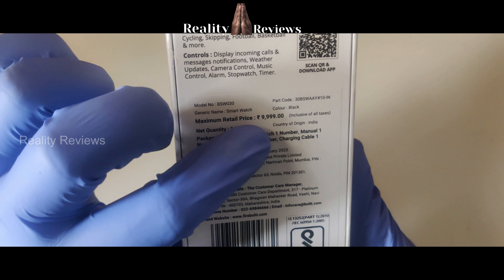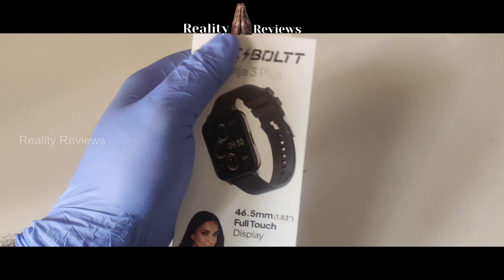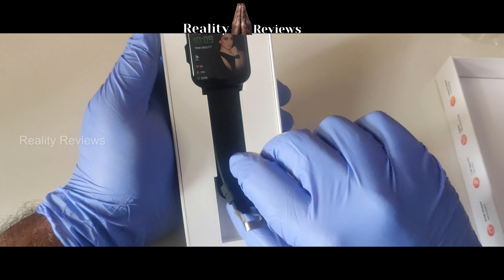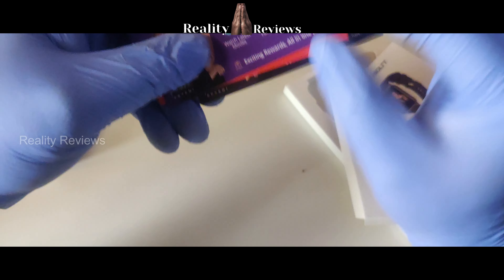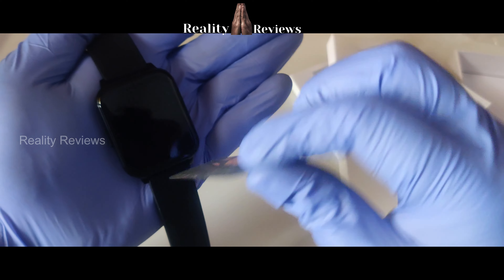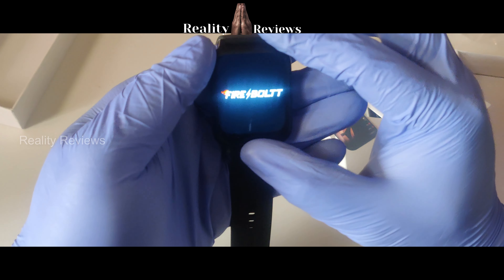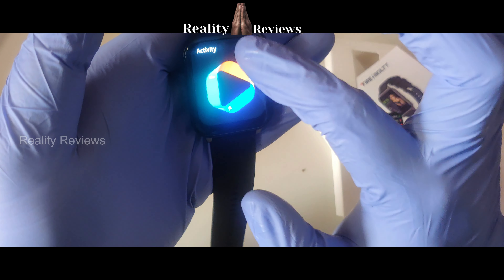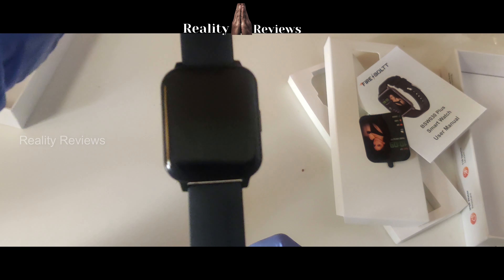Firebolt Ninja 3 Plus Unboxing & Review | Fire-Boltt Ninja 3 Plus 1.83" Display Smartwatch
【1.83” HD Large Touch Screen】- Fire-Boltt Ninja 3 comes with a 1.83” HD Full Touch Display for smooth swipes and clear vision
【100 workout modes】- This smartwatch consists of 60 sports mode to track. Keep a track of all your activities and compare history to analyse your performance. Count steps, distance, and calories burned
【SPO2/ Oxygen, Heart Rate】 - Fire-Boltt Ninja 3 Plus Smartwatch comes with real time 24*7 SPO2 / Blood Oxygen tracking, Dynamic Heart Rate Monitoring (If a patient is suffering from Covid 19 please use a medical device prescribed by the Doctor)
【IP68 Water Resistant】- This smartwatch can withstand dust, spills, raindrops and is sweatproof too
【POWERFUL BATTERY】 - About 7 days battery life and a Standby Time of 25 Days
【Multiple Watch Faces】- Unlimited Customized Built in Watch Faces and also multiple watch faces through the app
【Stay Social Stay Updated】 – Real Time Notifications to keep you updated with on going and around activities, events, messages, calls and much more